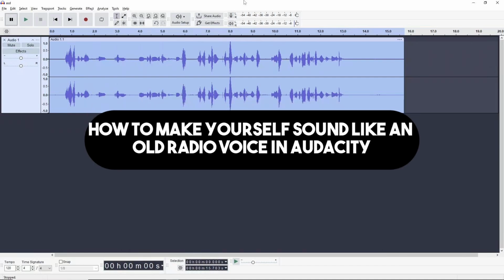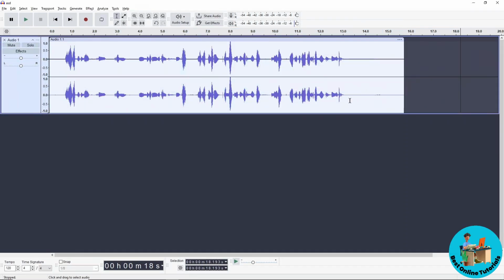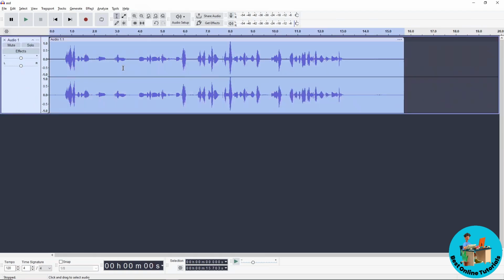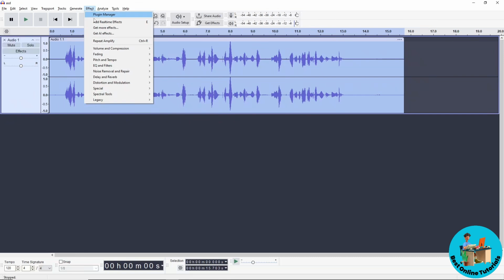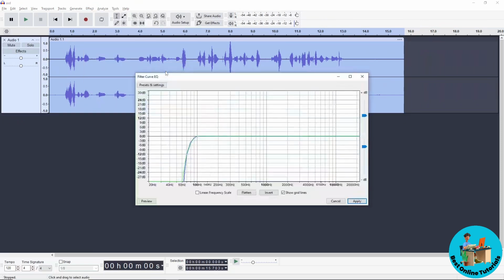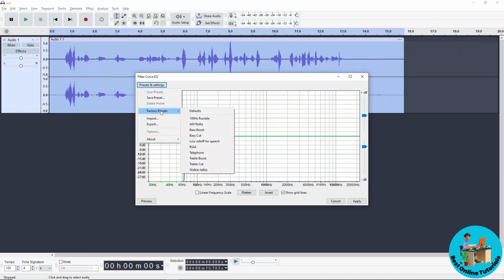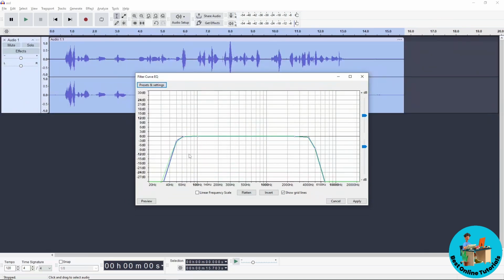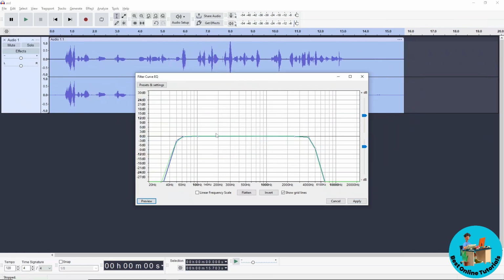How to make yourself sound like an old radio voice in Audacity (Works 2026)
How to make yourself sound like an old radio voice in Audacity!

Learn how to make yourself sound like an old radio voice in Audacity with this easy tutorial. Transform your voice for a vintage radio effect!